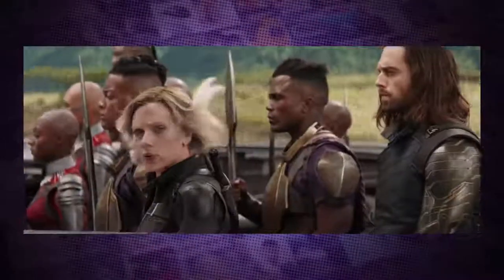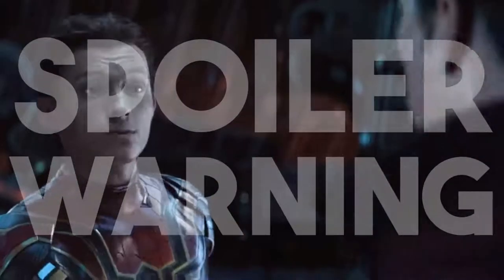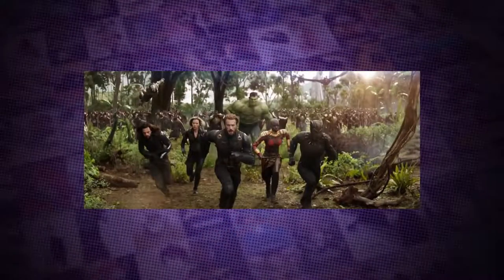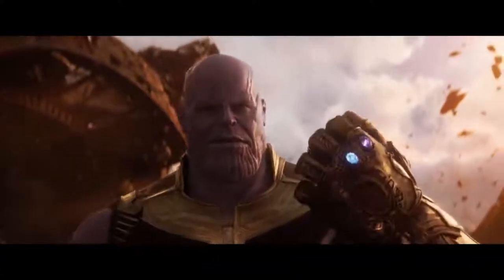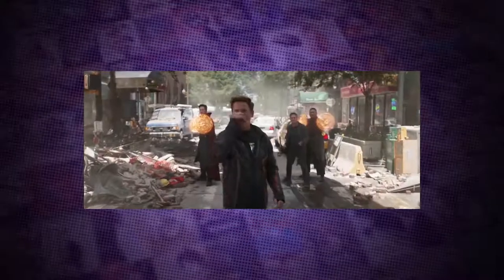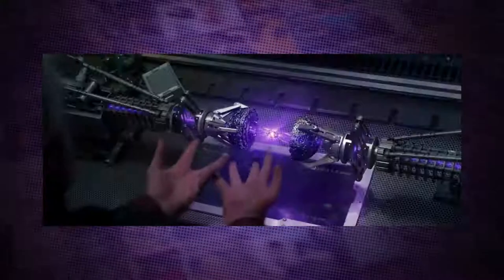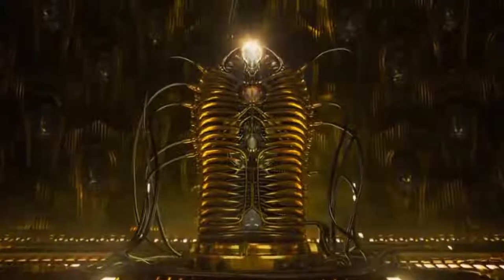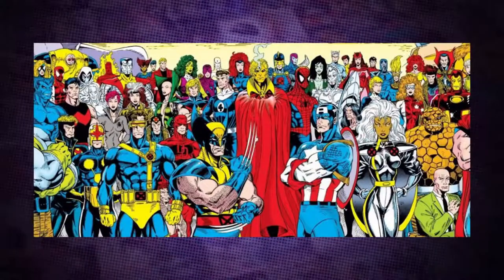Avengers Infinity War Deleted Scenes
Here's all the Avengers Infinity War Deleted Scenes all rounded up into one neat little ball. So what do you think, could there be more hidden out there or do you that, that's all the Avengers Infinity War Deleted Scenes.